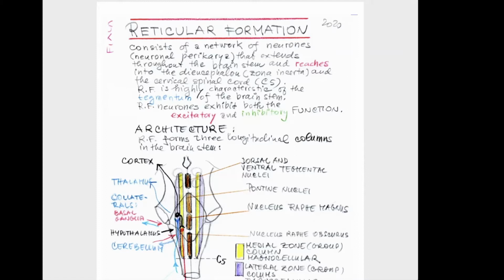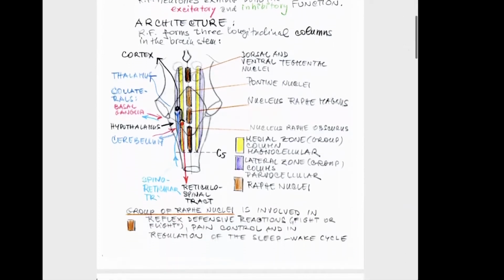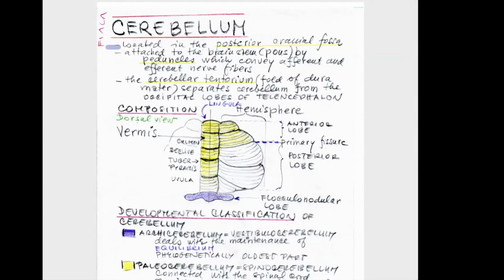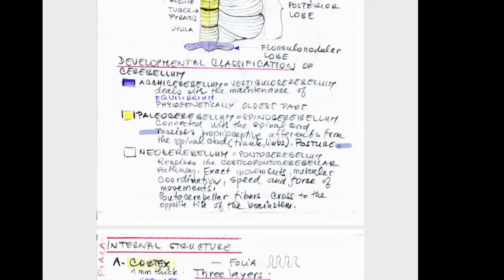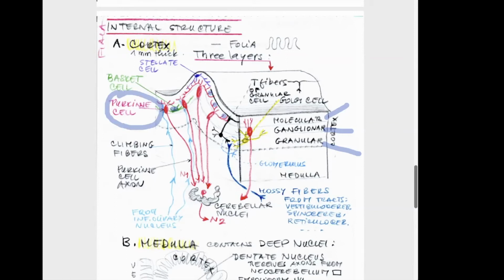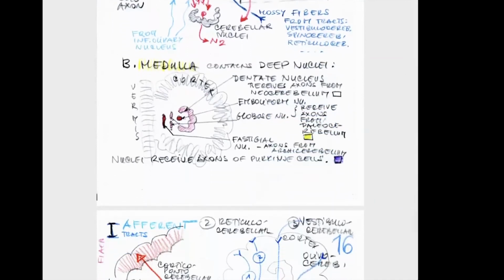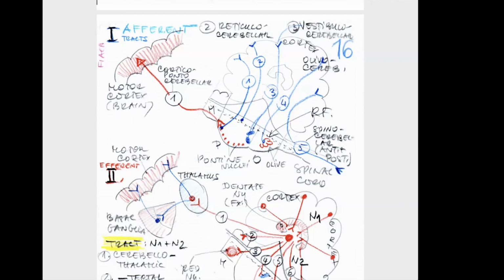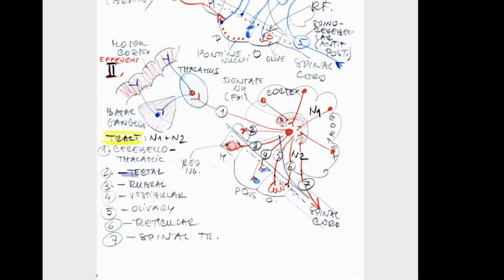08 Central Nervous System III. - Reticular formation and cerebellum - Doc. RNDr. Pavel Fiala, CSc